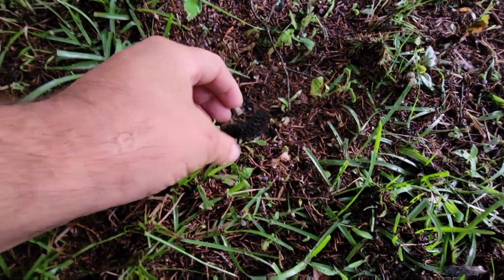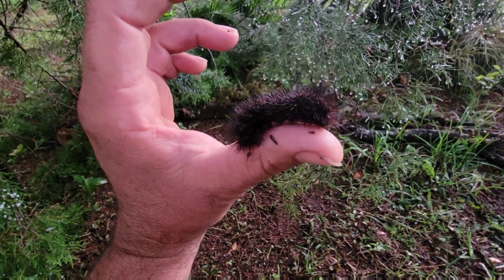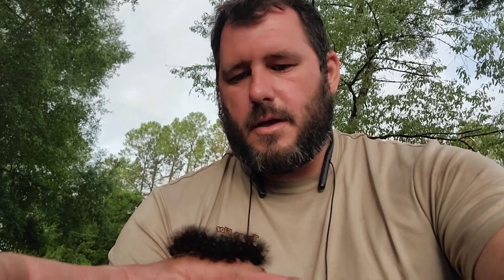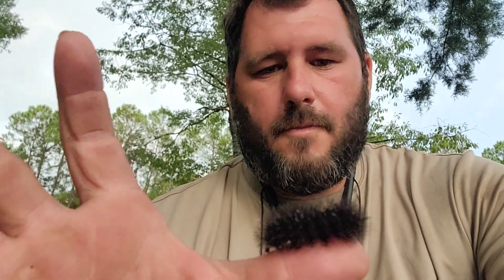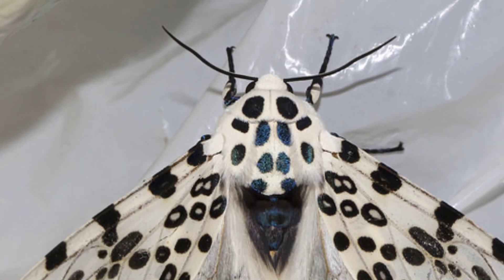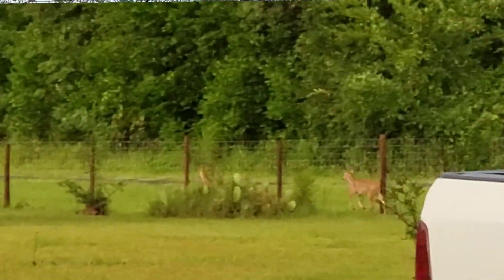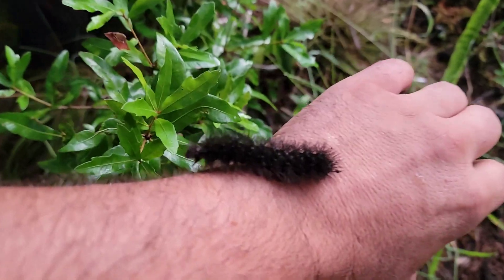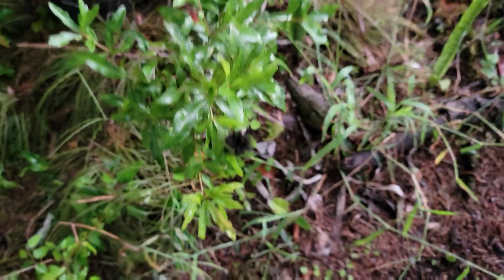Testing the Sting of the Giant Leopard Moth Caterpillar"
we encounter hundreds of species everyday we quickly shuffle through previous knowledge in order to categorize the risk of each encounter. Every so often we encounter something we've never seen like this giant leopard moth catterpiller. this spiky black with orange band catterpiller certainly looks dangerous the contrasting orange bands with numerous spike would certainly give any predators indigestion if consumed. however the real question is like so many other stinging catterpillers does the leopard moth catterpiller sting. well I guess you have to dedicate a few minutes to science and check out the video to get the results this will help you easily identify this species in the future and give your memory the answer to the question we ask ourselfs every time we encounter a species we don't recognize. Is this catterpiller dangerous? venomous? or is this species harmless?